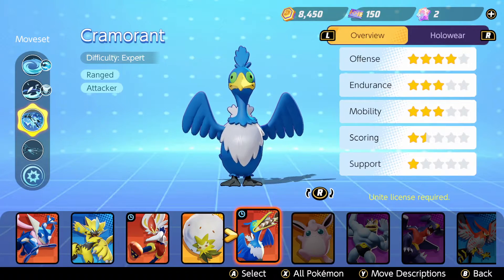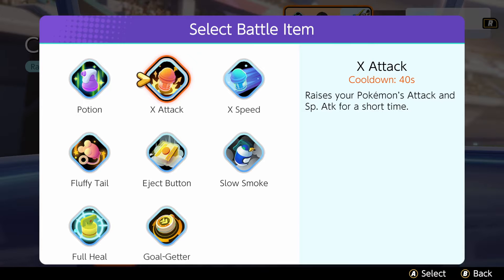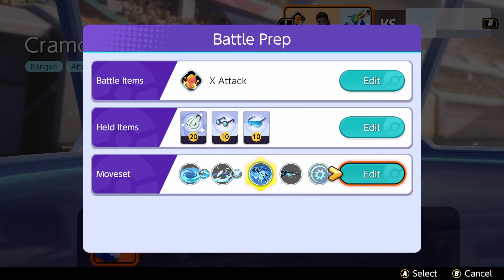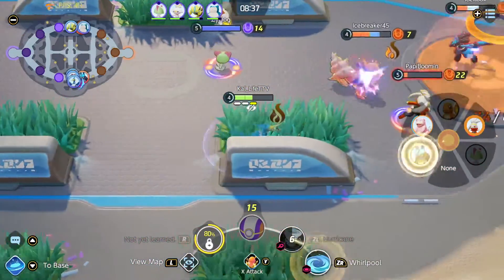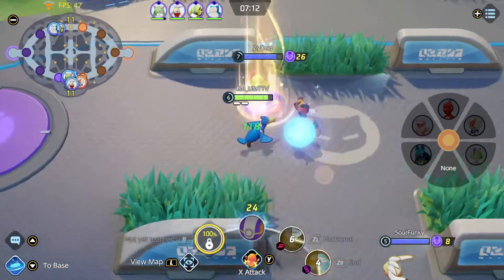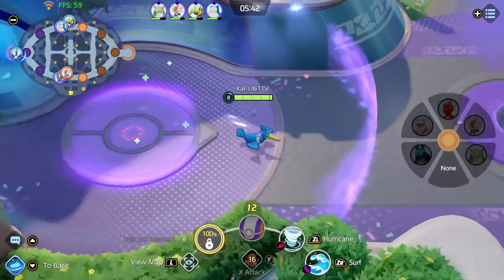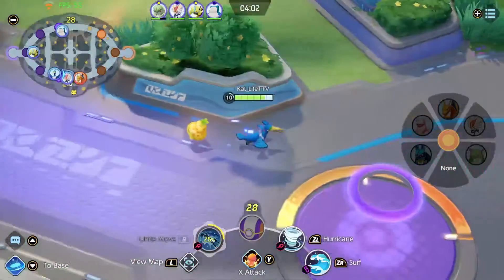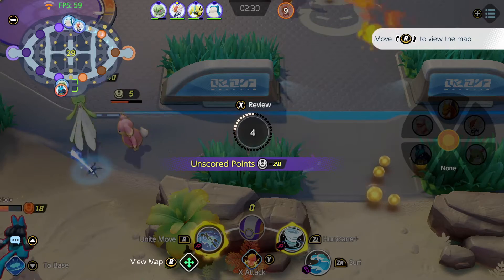HOW TO PLAY CRAMORANT? POKEMON UNITE: CRAMORANT IS SUPER ANNOYING!!!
POKEMON UNITE: MAKE SURE YOU DO THIS HOW TO UNLOCK CRUSTLE FOR FREE AND 2400 FREE AEOS COINS